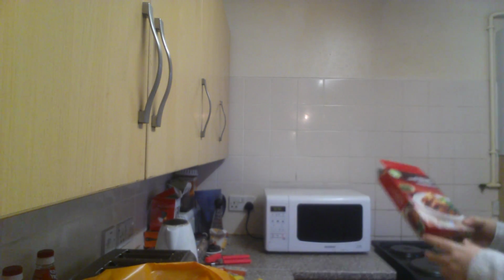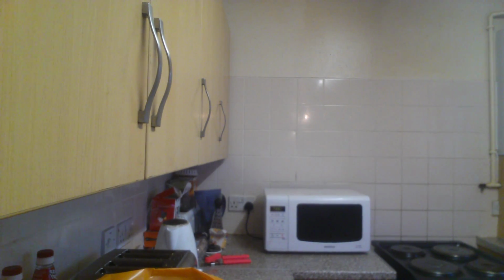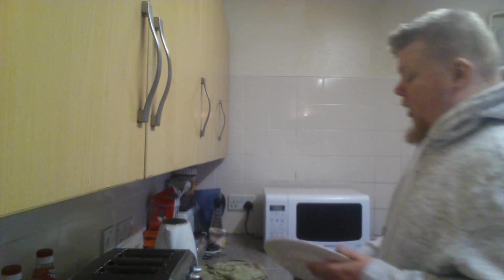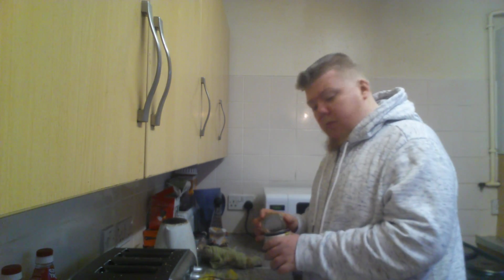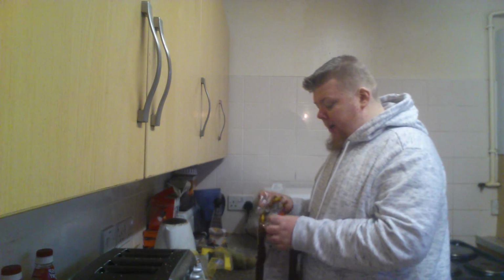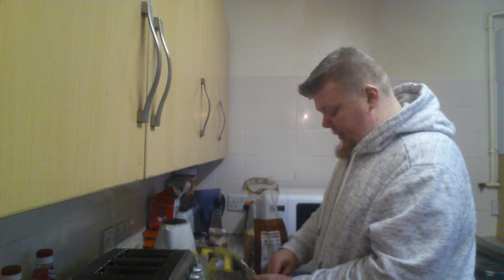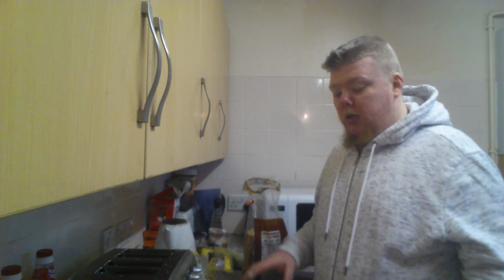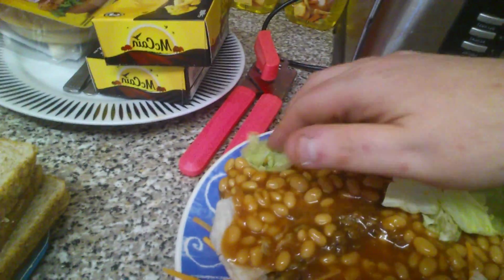Slimfast dieting day 74. Vlog150 dinner.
Just made dinner a nice cottage pie vegetarian version.